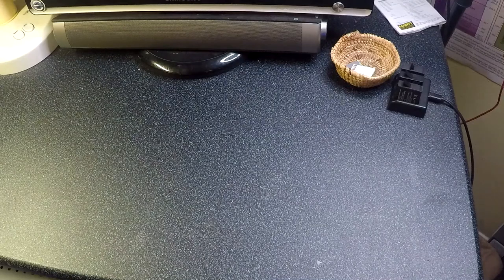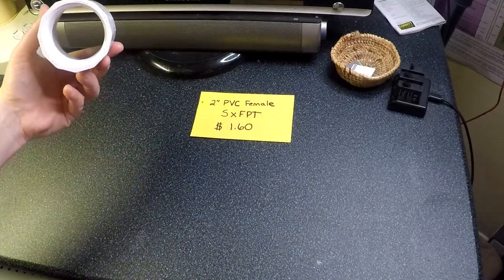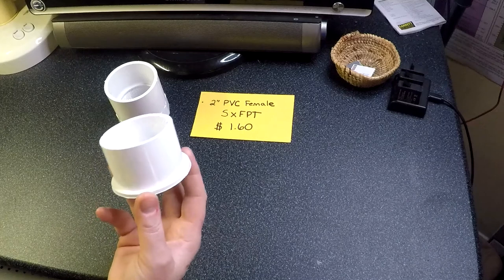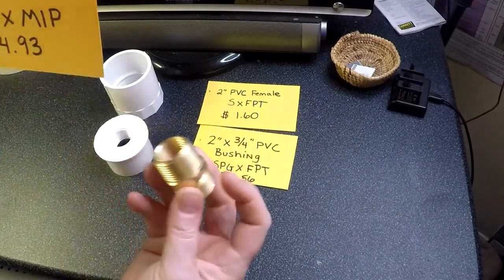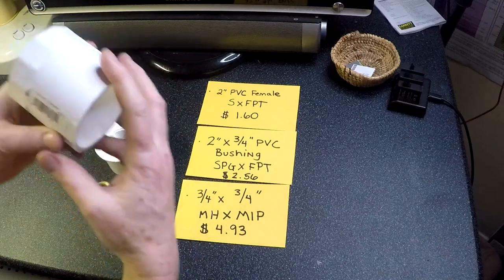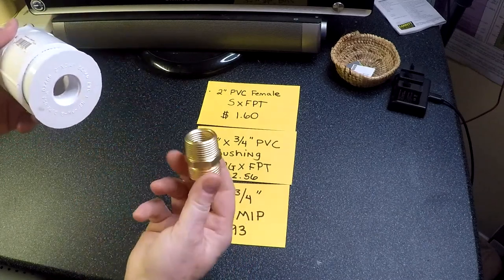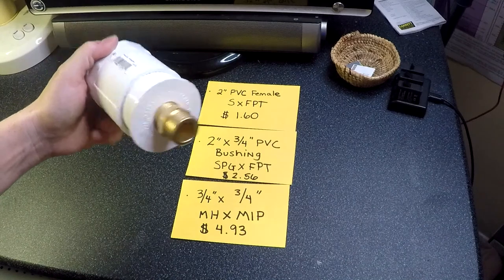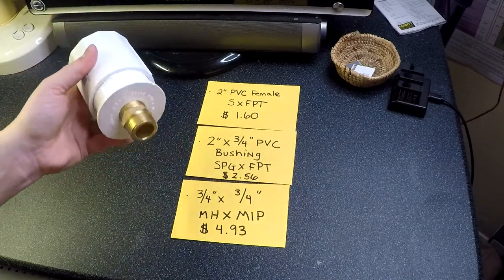IBC Tote to Garden Hose Adapter for under $10! DIY Easy and Fast!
The hardest part of this project is simply knowing what to buy.  We’ve solved that for you!  For parts that cost under $10, you can but your IBC totes to work in your garden.